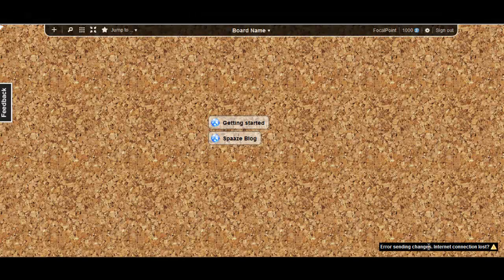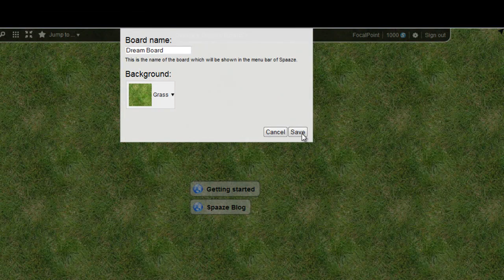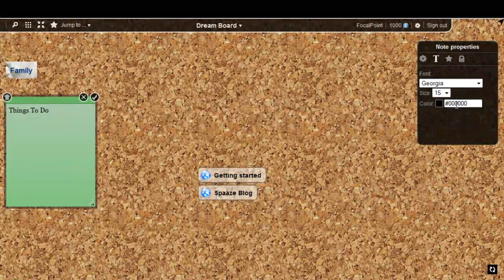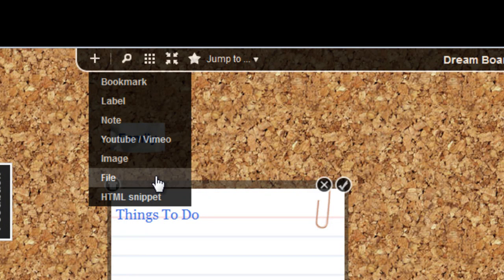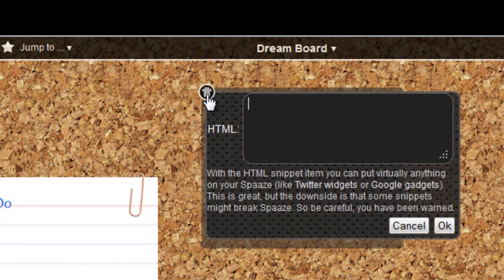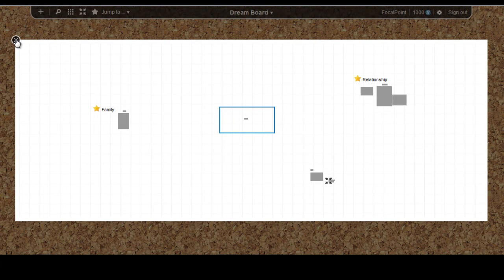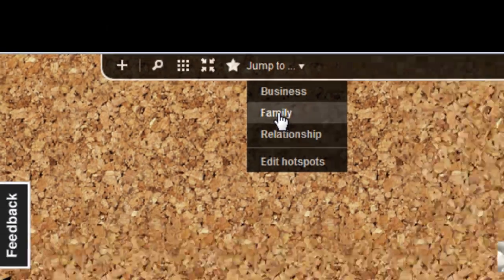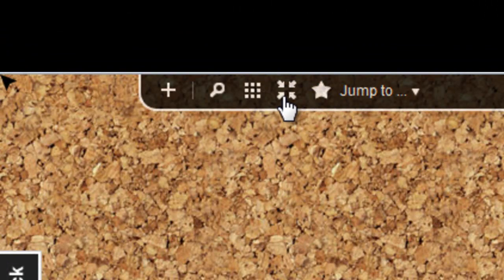Spaaze Tutorial 1